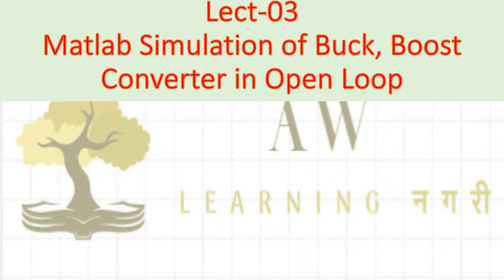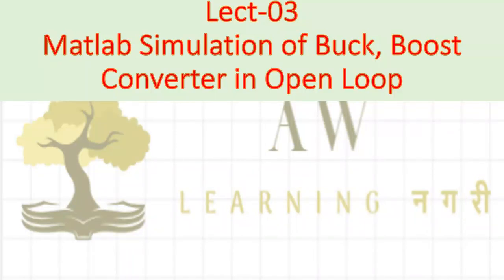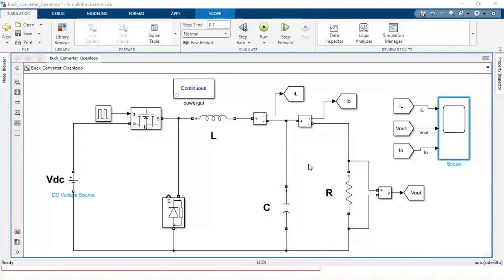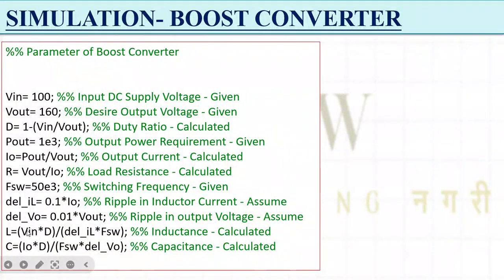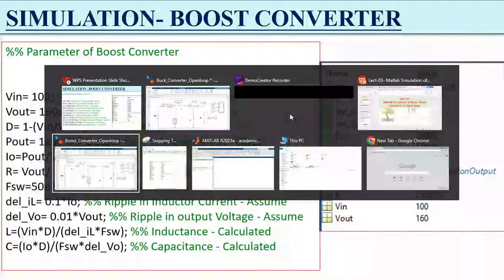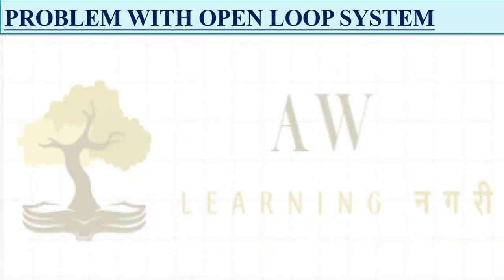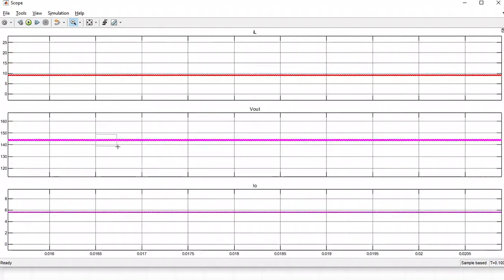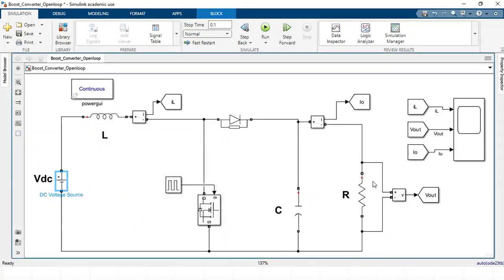Lect 03 Matlab Simulation of Buck, Boost Converter in Open Loop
Welcome to our latest video on MATLAB Simulation of Buck and Boost Converters in Open Loop! 🚀 In this tutorial, we demonstrate how to simulate Buck and Boost converters in open loop using MATLAB. Understanding open loop behavior is a crucial step in power electronics as it lays the groundwork for designing stable and efficient closed-loop systems.

We’ll explore:
🔧 Topics Covered:
- Setting Up Open Loop Simulations for Buck and Boost Converters
- Key Parameters and Waveform Analysis
- Importance of Open Loop Simulation as a Precursor to Closed Loop Design
- Practical Insights for Better Control System Understanding

Learning to simulate in open loop helps you grasp the core dynamics of a converter without the complexity of feedback control, making it easier to diagnose issues and optimize performance.

🌟 Happy Learning! Keep building your knowledge one step at a time—every effort today brings you closer to mastery. 💡